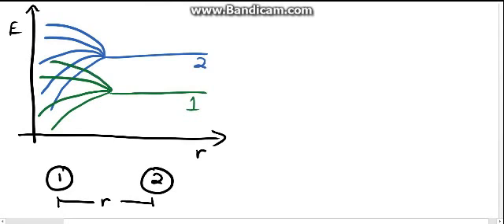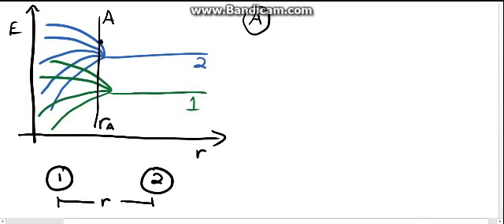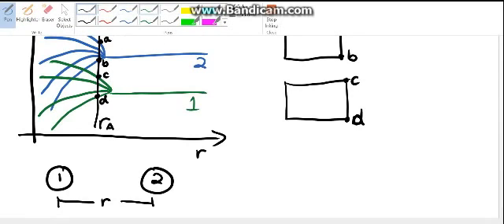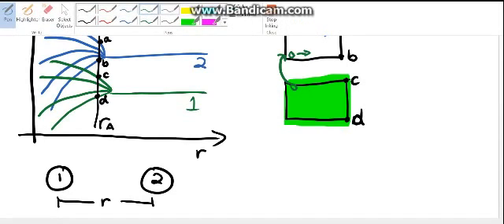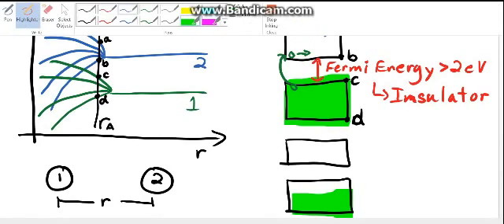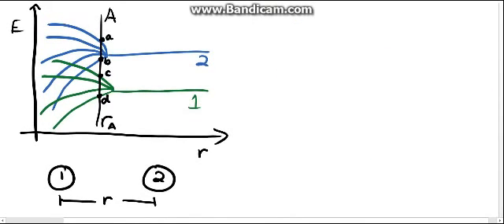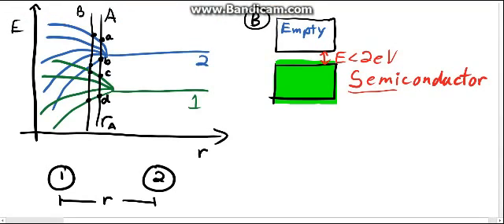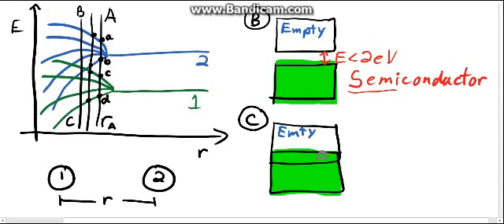Electron Band Structures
Introduction to the four different electronic configurations that distinguishes insulators, conductors and semiconductors from one another.